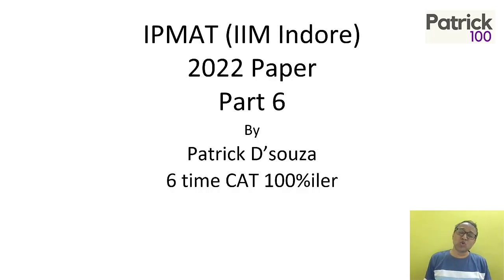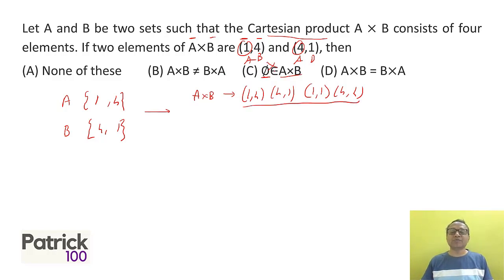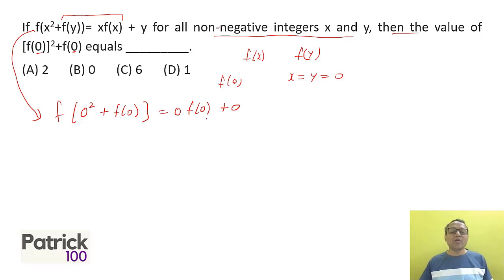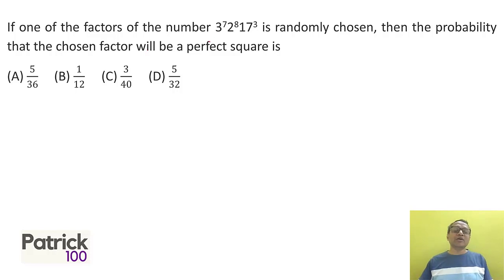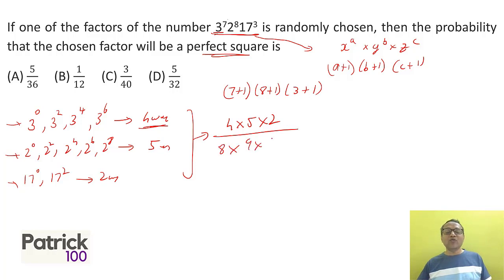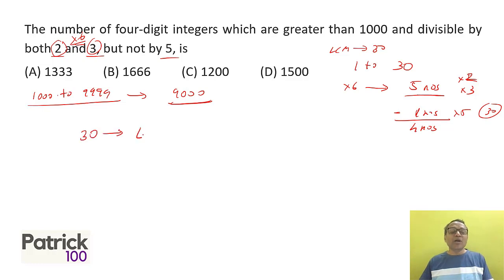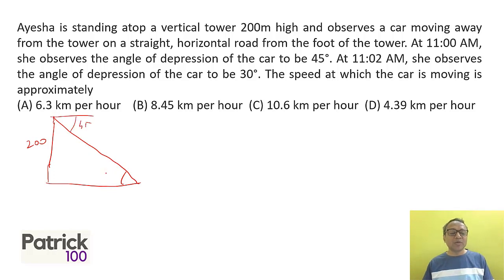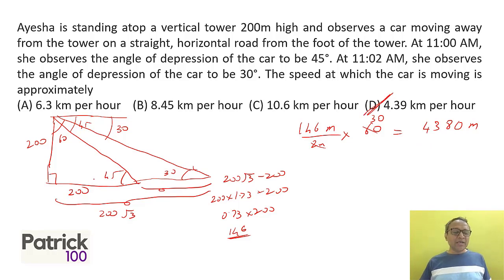IPMAT INDORE 2022 Previous Years Questions solved by Patrick Dsouza | Solutions to PYQs | Part 6